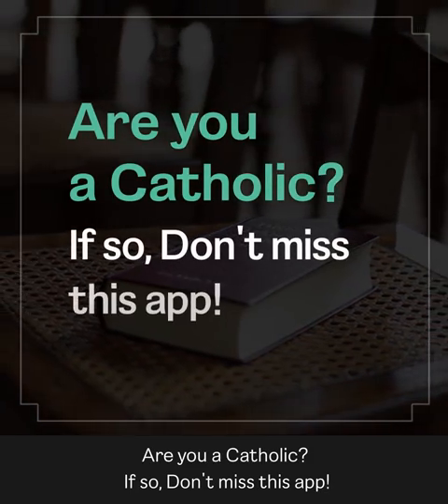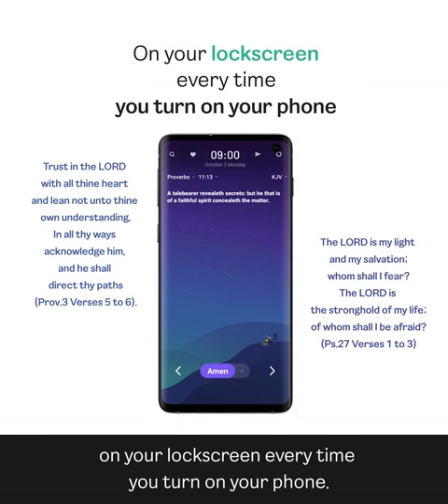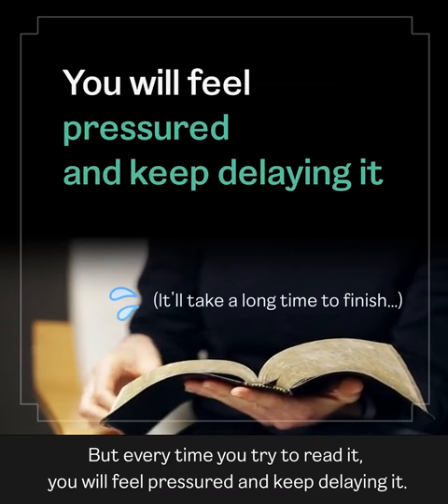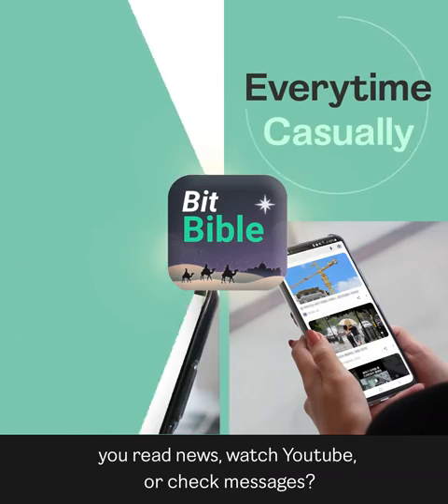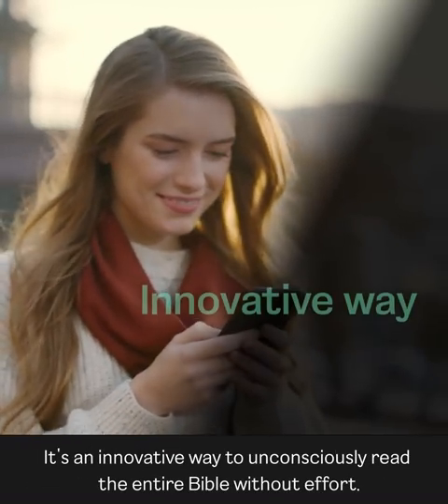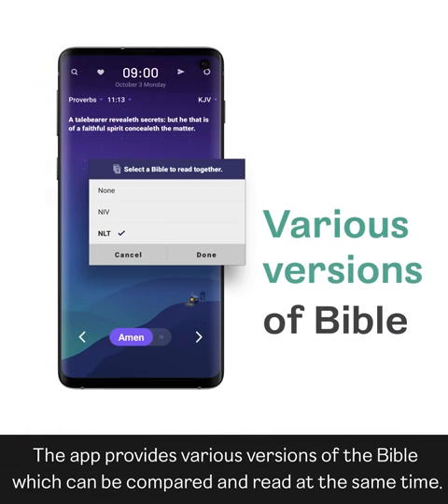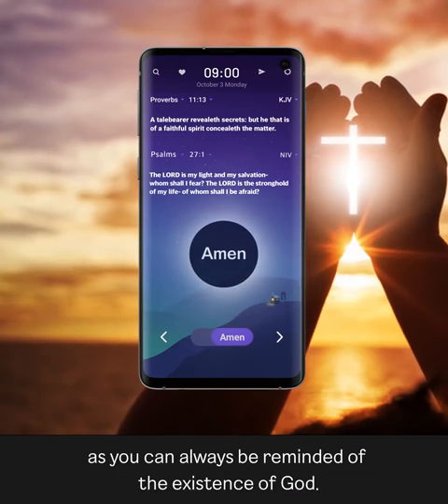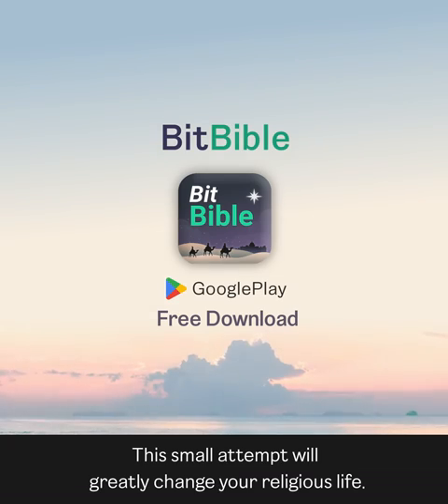BitBible Catholic (English) - It's an innovative way to unconsciously read the Bible without effort.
■■■ BitBible (for English) Download Free

Are you a Catholic? If so, Don't miss this app!
BitBible is an app that allows you to read the Bible one by one on your lockscreen every time you turn on your phone.

Everyone knows how important it is to read the Bible.
But every time you try to read it, you will feel pressured and keep delaying it.
But BitBible solves this problem with ease!
How?
We check our phone dozens of times a day.
What if you can read one bible verse without pressure everytime you read news, watch Youtube, or check messages?

You can read 100 verses a day without spending extra time,
It's an innovative way to unconsciously read the entire Bible without effort.
The app provides various versions of the Bible which can be compared and read at the same time.
Not only reading the Bible, you can also get a big advantage as you can always be reminded of the existence of God

It's free, so just download it and try it right now!
This small attempt will greatly change your religious life.

■ Old Testament
Genesis
Exodus
Leviticus
Numbers
Deuteronomy
Joshua
Judges
Ruth
1 Samuel
2 Samuel
1 Kings
2 Kings
1 Chronicles
2 Chronicles
Ezra
Nehemiah
Tobit
Judith
Esther
1 Maccabees
2 Maccabees
Job
Psalms
Proverbs
Ecclesiastes
Song of Songs
Wisdom
Sirach
Isaiah
Jeremiah
Lamentations
Baruch
Ezekiel
Daniel
Hosea
Joel
Amos
Obadiah
Jonah
Micah
Nahum
Habakkuk
Zephaniah
Haggai
Zechariah
Malachi

■ New Testament
THE GOSPELS
Matthew
Mark
Luke
John
Acts of the Apostles
Romans
1 Corinthians
2 Corinthians
Galatians
Ephesians
Philippians
Colossians
1 Thessalonians
2 Thessalonians
1 Timothy
2 Timothy
Titus
Philemon
Hebrews
James
1 Peter
2 Peter
1 John
2 John
3 John
Jude
Revelation